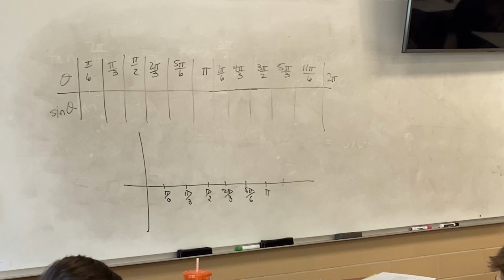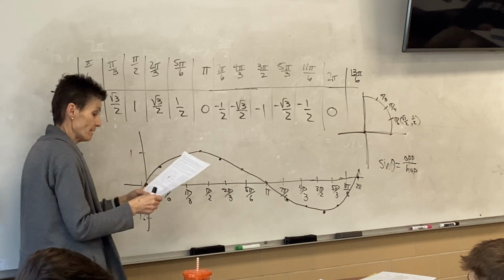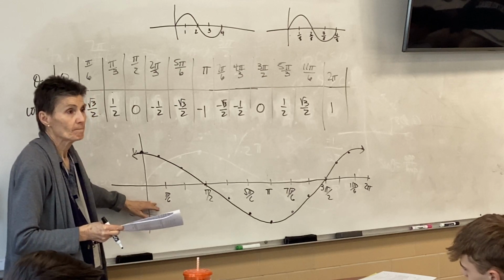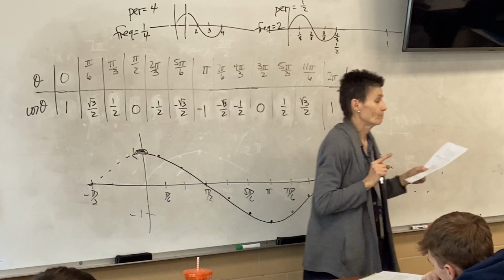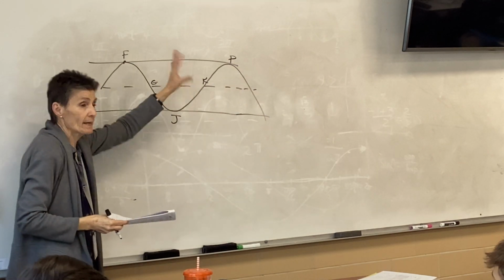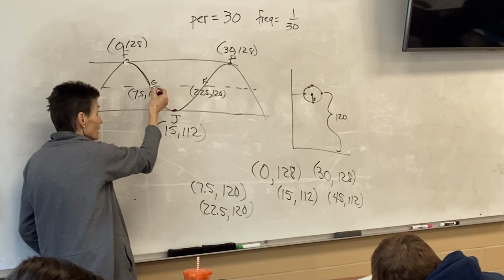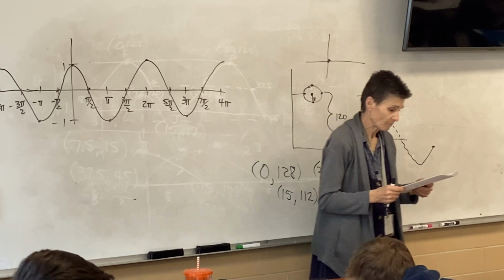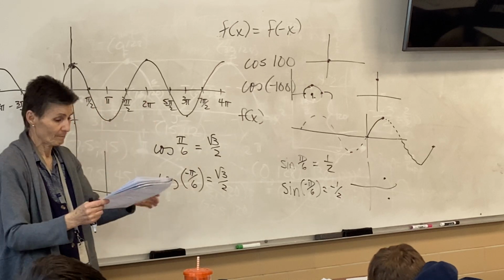Precal X Notes topic 3.4-3.5